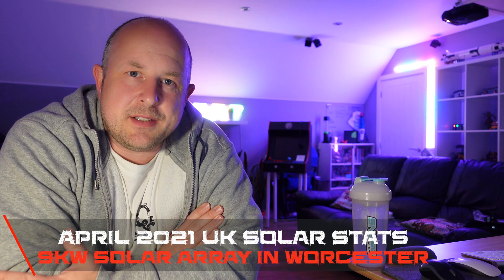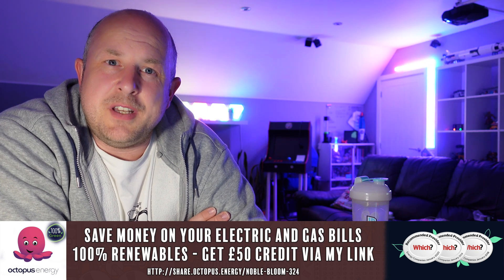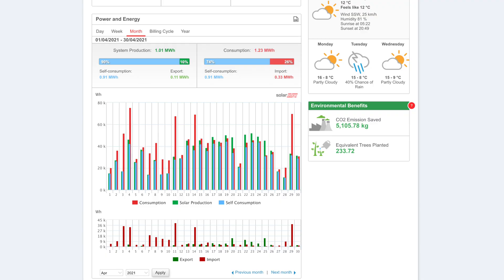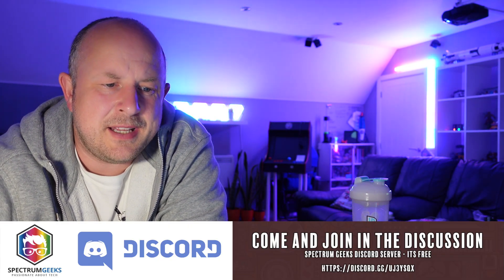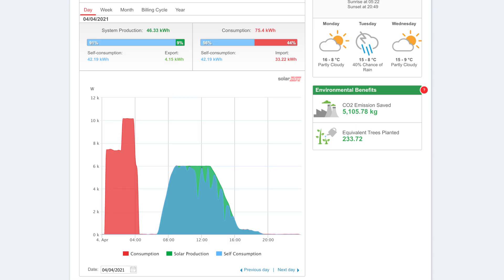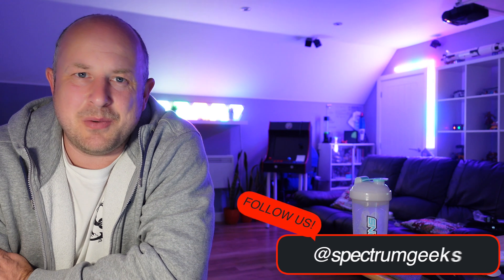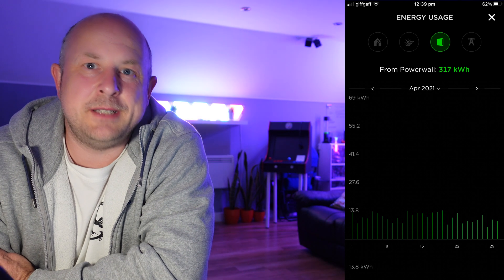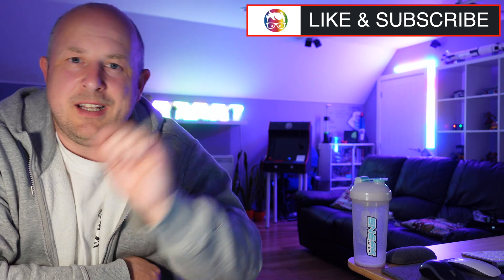April 2021 UK Solar Performance Update - 9kW Solar PV, Powerwall 2, Eddi and Zappi - Octopus Go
In this video I share the April performance for my 9kW sola pv system here in Worcestershire UK, and talk about how surplus solar energy helped heat my water, charge our EVs and charge the Tesla Powerwalls 2 with solar and off peak electricity from Octopus Energy.

Timecodes